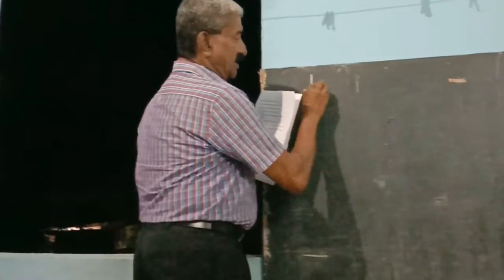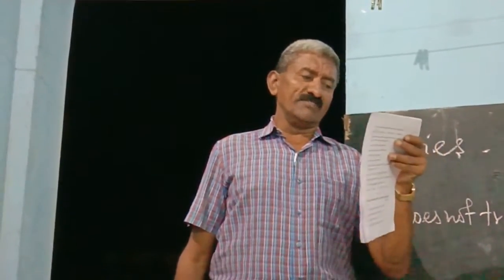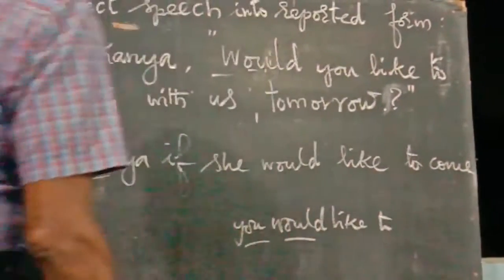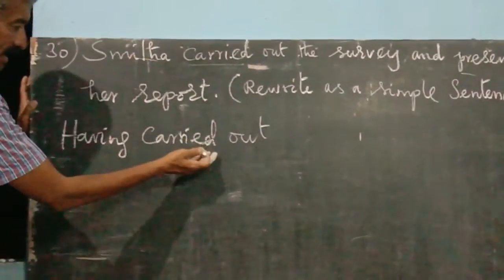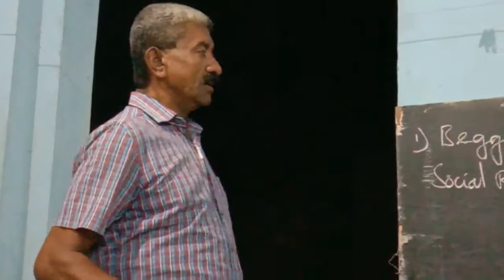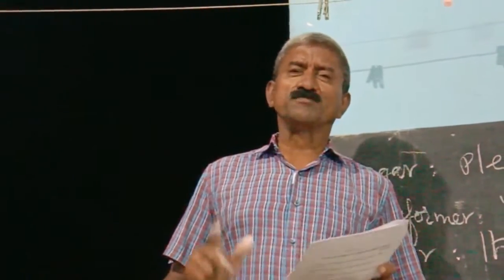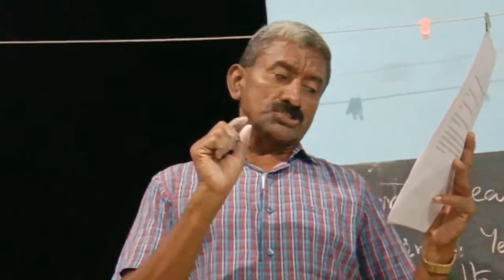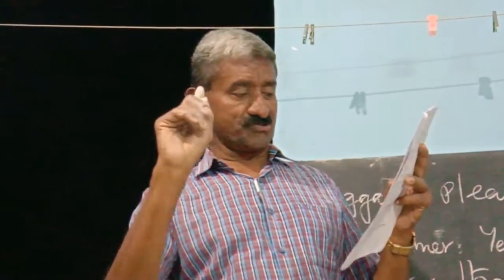Quarterly Examination Answer Key Discussion